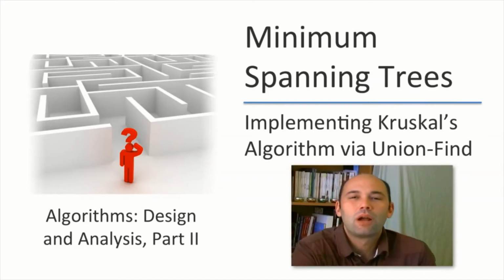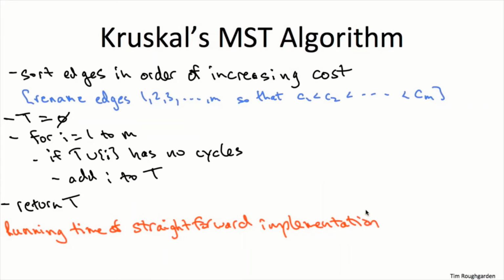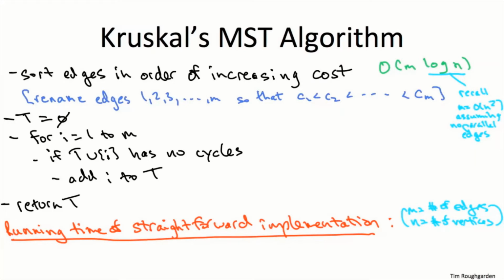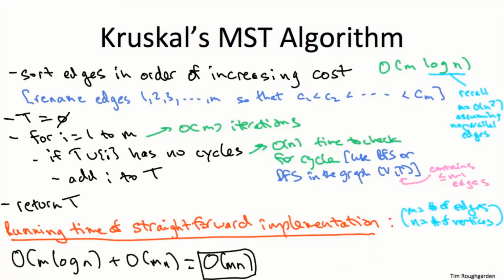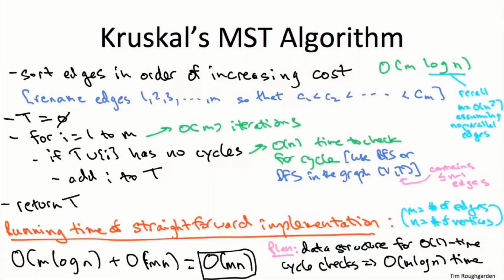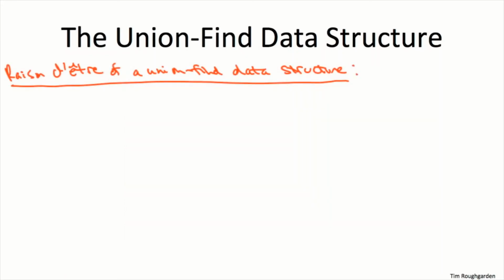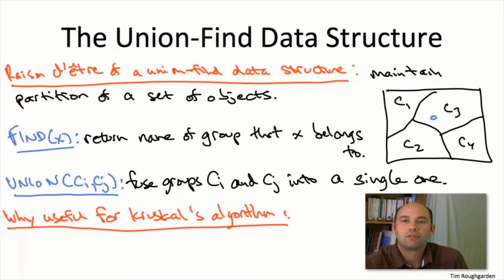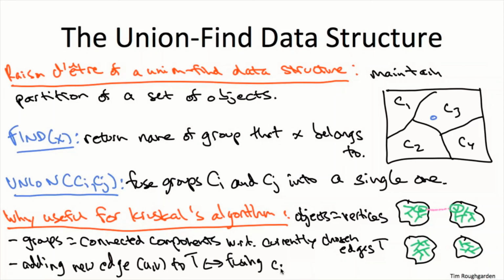Kruskal's MST Algorithm : Implemention via Union-Find Part 1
In this video, we'll turn our attention to implementation issues. We'll begin with a straightforward implementation of Kruskal's algorithm. That'll give us a polynomial run time bound which is good but we'd like to do better.